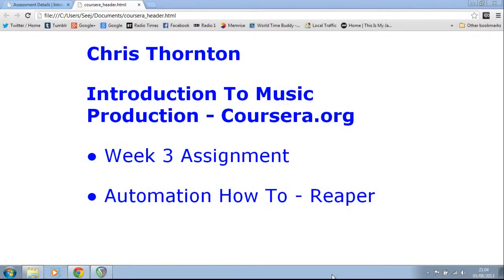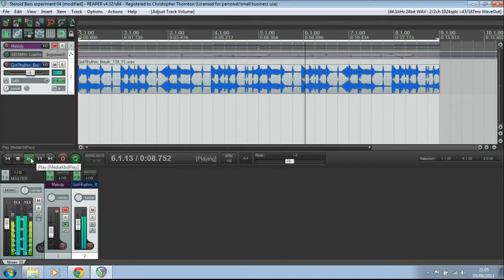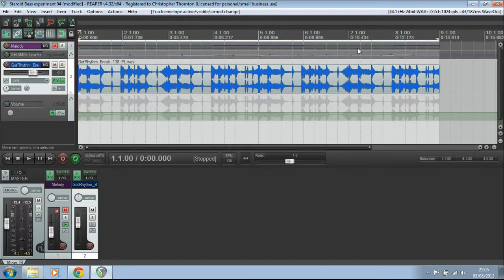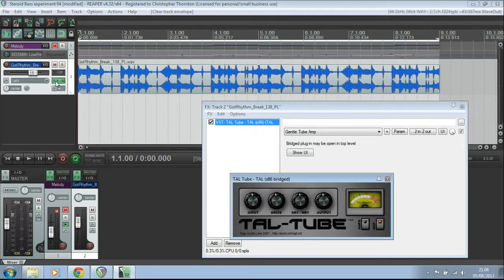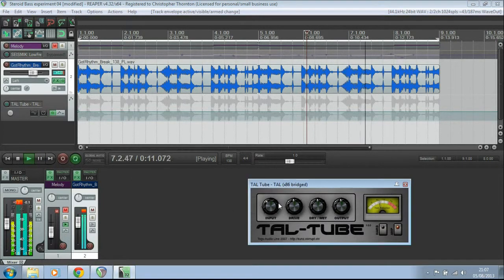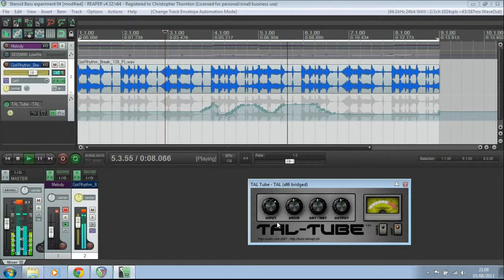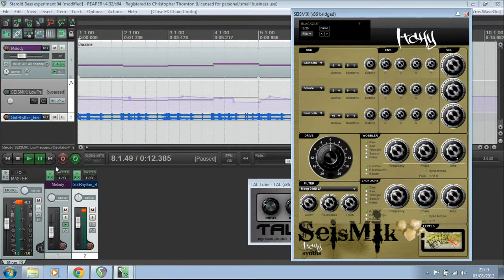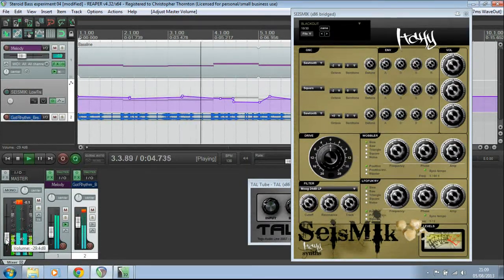Coursera Introduction To Music Production Assignment 3 - Automation How To - Reaper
For my third assignment for the Introduction to Music Production course run by Berklee College of Music on Coursera.org I've made a video showing how to set up automation in the DAW Reaper.  Hope it helps make the process clear for some of you.